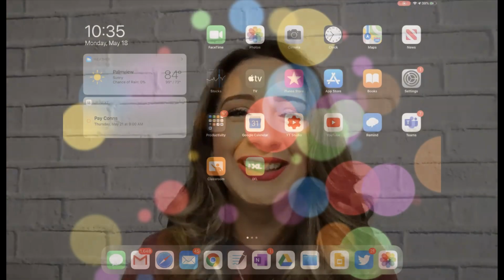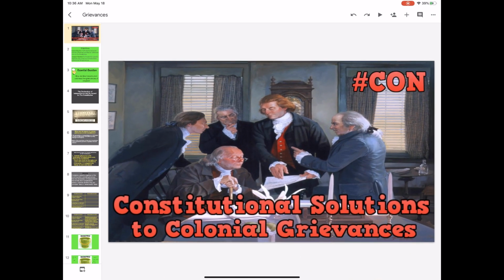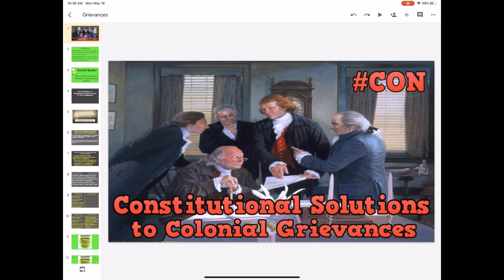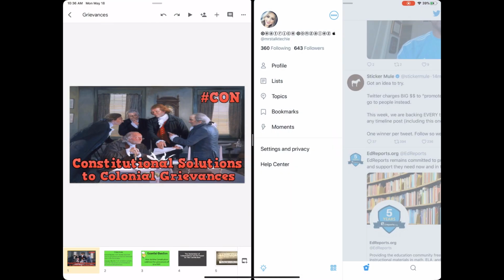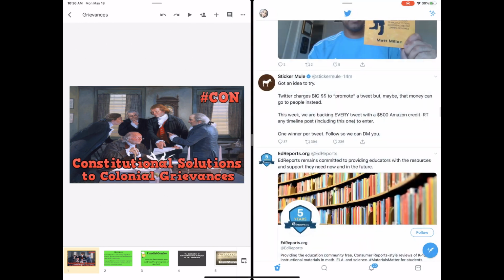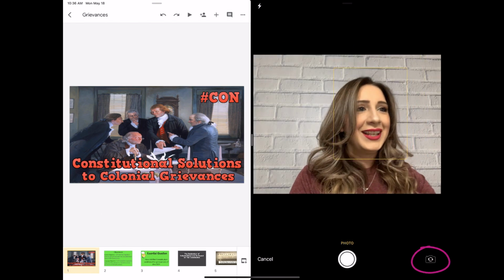Create instructional videos (screencast) with your iPad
Learn how to create a screencast instructional video without the need for special programs and software! It's so easy!